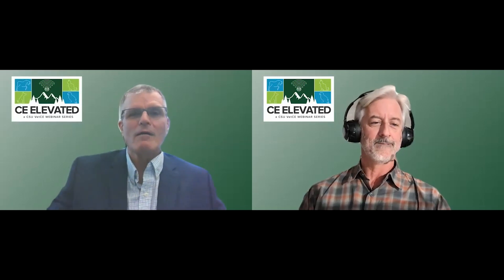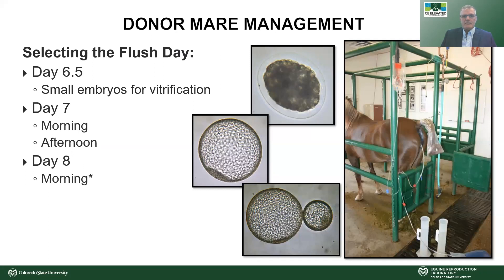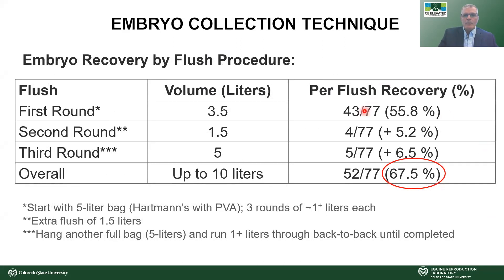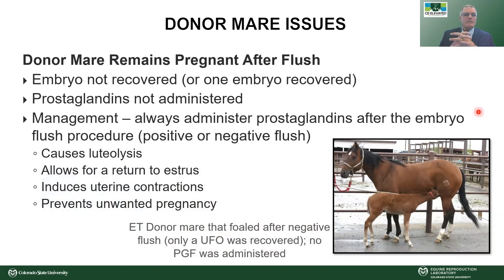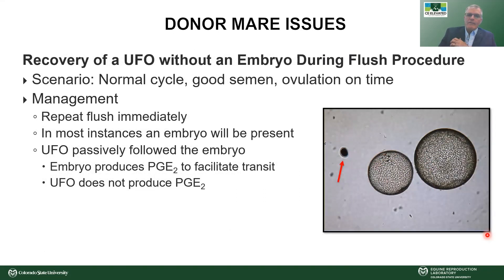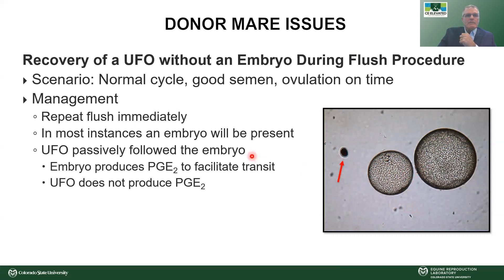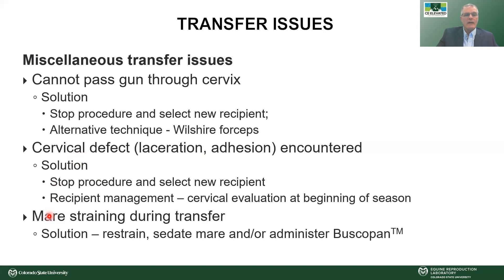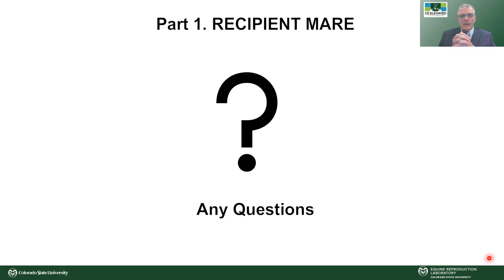11 CE Elevated - McCue, "Equine Embryo Transfer - Updates on Clinical Procedures" 11 02 2022